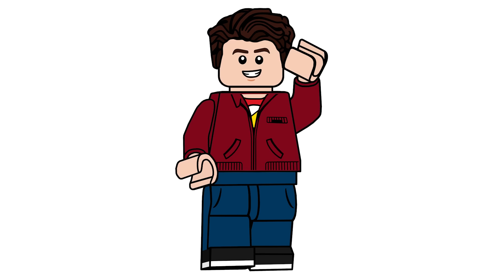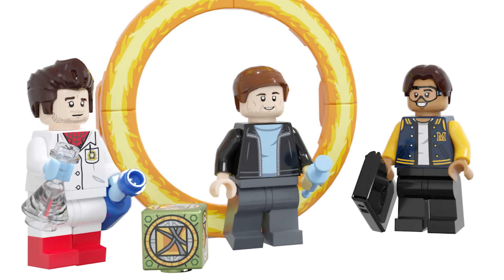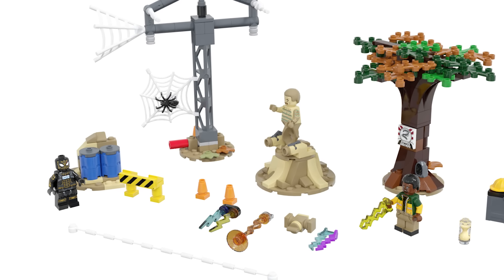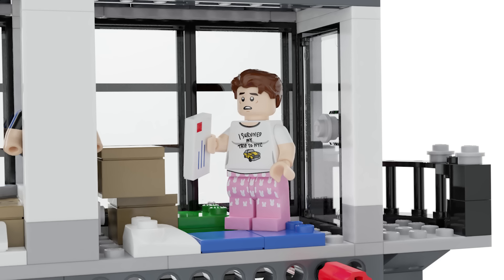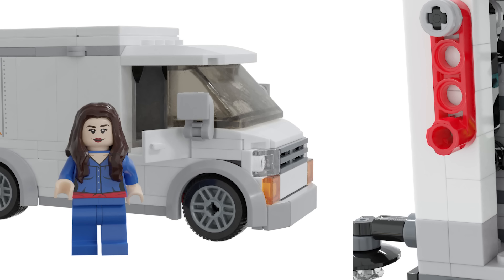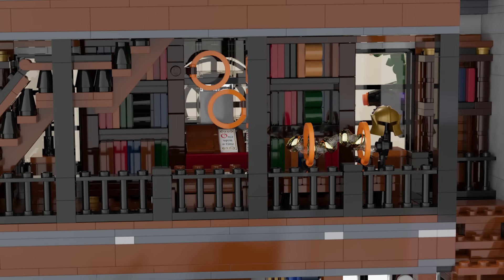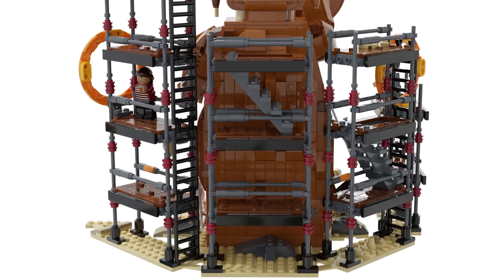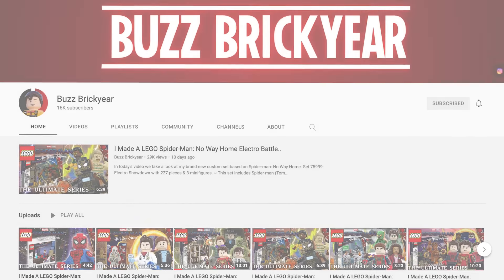LEGO Spider-Man No Way Home Spoiler Custom Sets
Today, we're taking a look at the AMAZING Spider-Man sets created by my friend Buzz Brickyear! He made a whole wave of sets for Spider-Man No Way Home that are spoiler filled! From a polybag, to the Sanctum, to the Statue of Liberty! It's all here! So huge thanks to him! Please check him out linked below :)

00:00 - 00:49 Intro
00:49 - 01:31 Polybag
01:31 - 02:23 Minifigure Accessory Set
02:23 - 03:21 Electro Showdown
03:21 - 04:35 Doc Ock's Bridge Battle
04:35 - 08:02 Green Goblin's Apartment Scare
08:02 - 10:50 The Sanctum Sanctorum
10:50 - 12:55 Statue of Liberty Battle
12:55 - 14:01 Outro